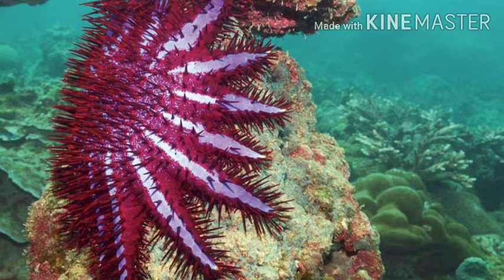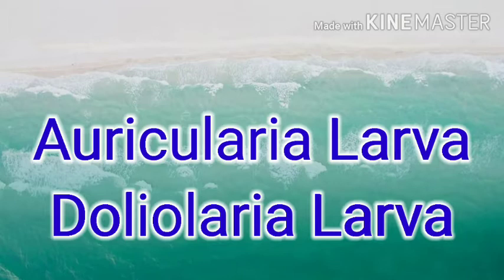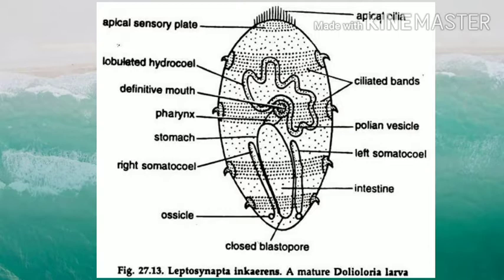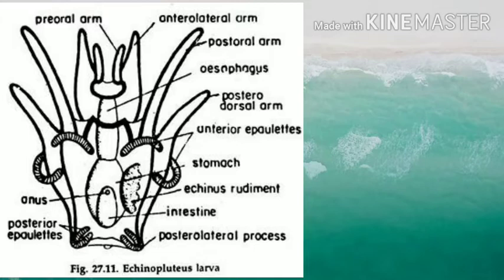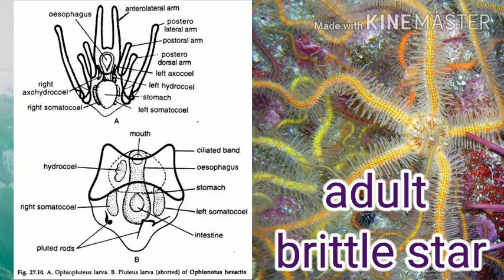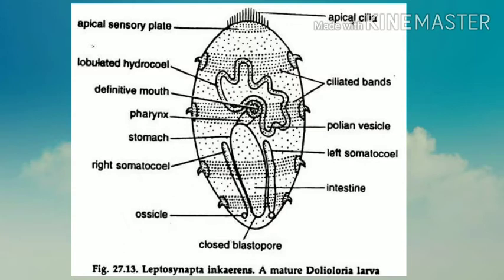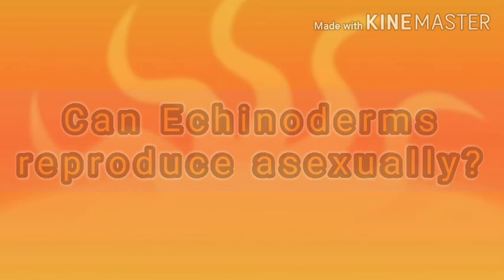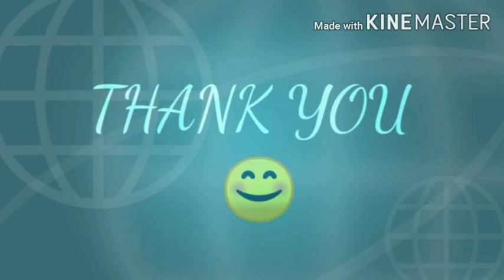LARVAL FORMS IN ECHINODERMATA//PART-3// +3 2nd SEM.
LARVAL FORMS IN ECHINODERMATA -
Completed in 3 video lectures in my 10,11&12 no. of video.

Get PART-1 ,( lecture no. 10) from

Get PART-2 , (Lecture no.-11) from

PART-3 video contains-

1. Larvae of HOLOTHUROIDEA

2.Larvae of ECHINOIDEA

3.Larvae of OPHIUROIDEA

4.Larvae of CRINOIDEA

Hope it'll help you.

COMPLETE ECHINODERMATA:-
Get~

Disscued with pictures to make you understand clearly.

Take care.